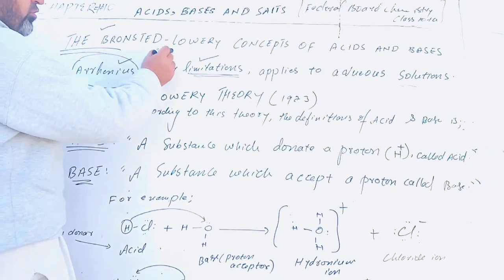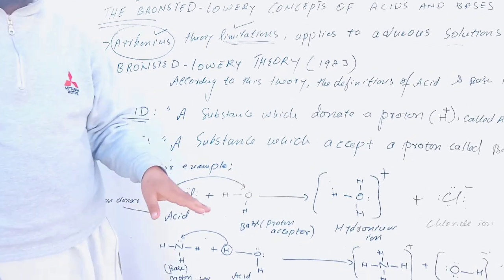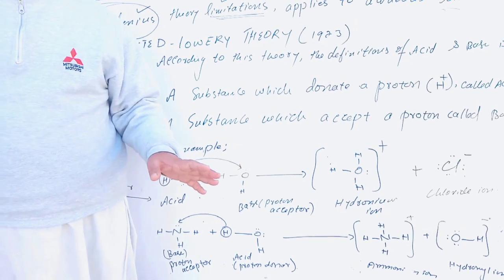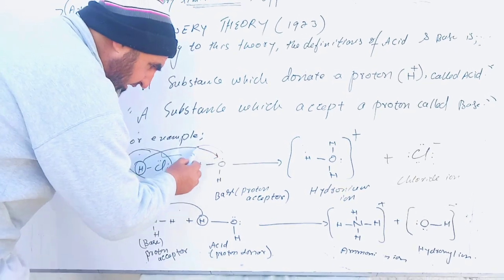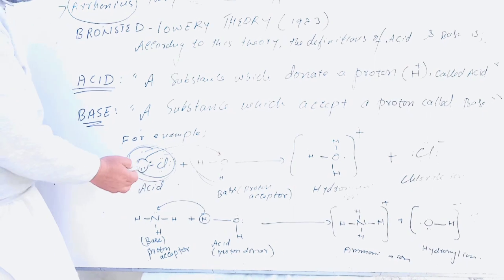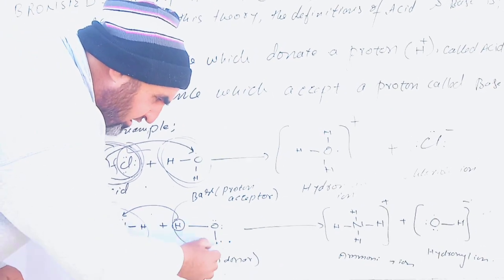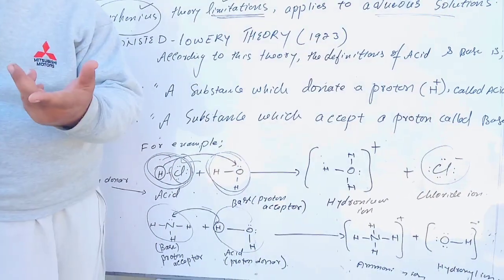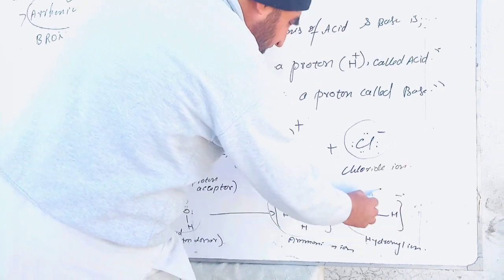Bronsted-Lowery Concept of Acids and Bases | Class 10th Chemistry Chapter 10 | Federal board